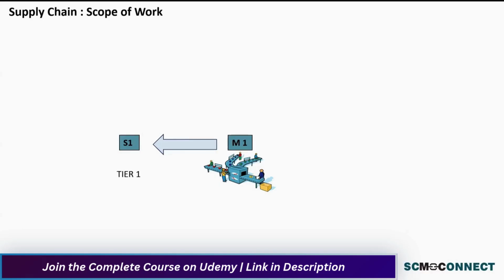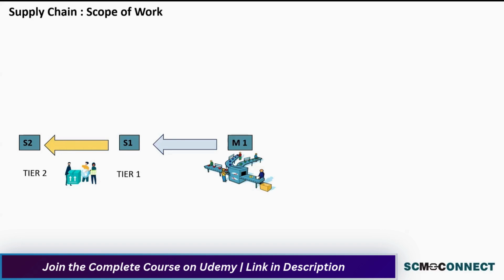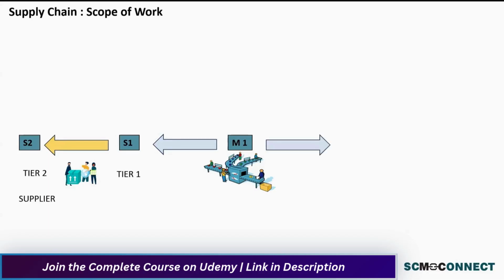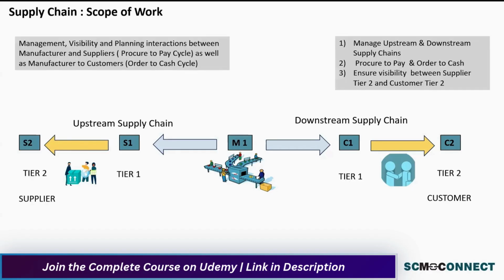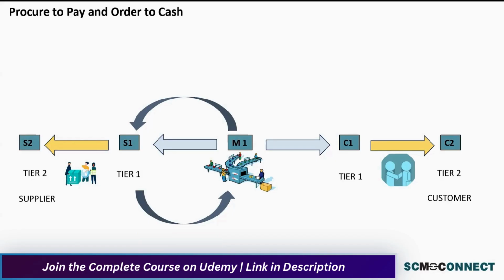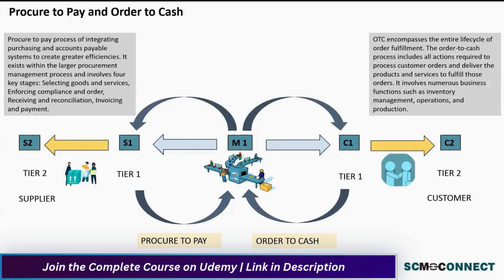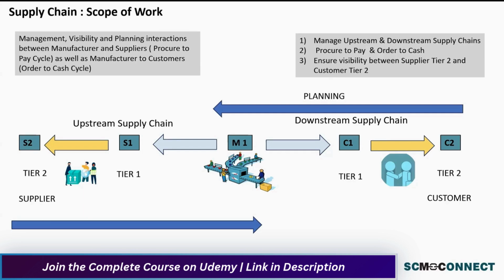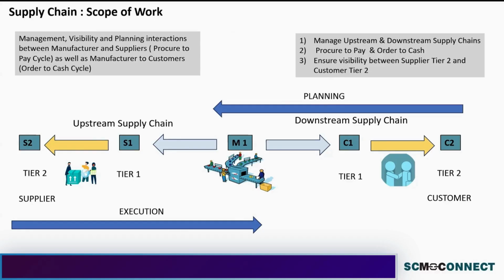Scope of Supply Chain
What really happens behind the scenes before a product reaches you?

In this session, we break down the scope of Supply Chain Management in a simple, real-world way—understanding upstream and downstream flow through supplier, manufacturer, and customer. We also decode two key processes: Procure-to-Pay (P2P) and Order-to-Cash (O2C), which keep businesses running smoothly.

If you want to understand how products actually move and how companies operate end-to-end, this video makes it clear and practical.

Take your learning further with the complete course on Udemy. Get full access to all lessons, resources, and practical insights